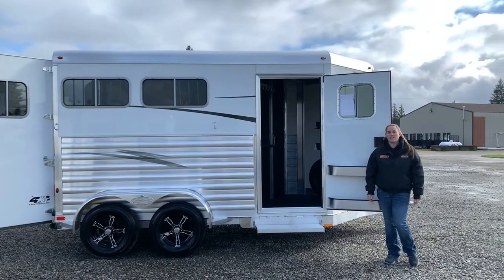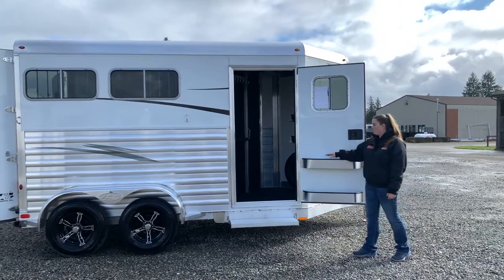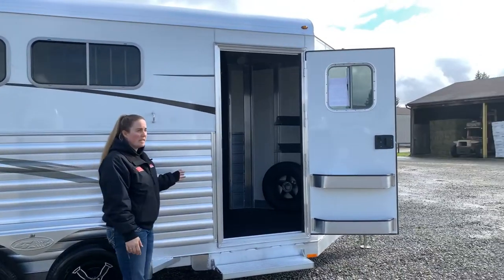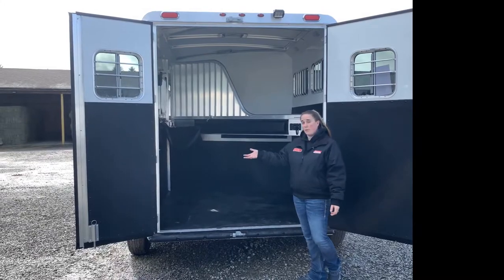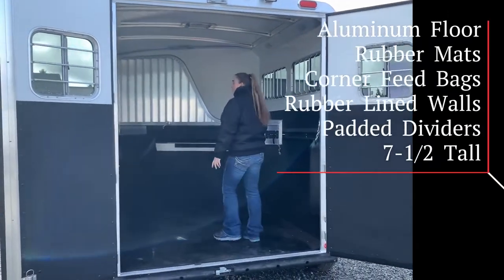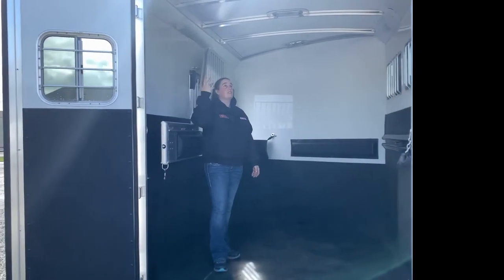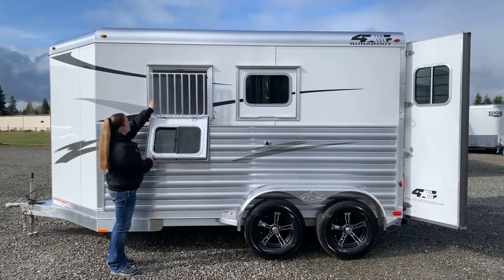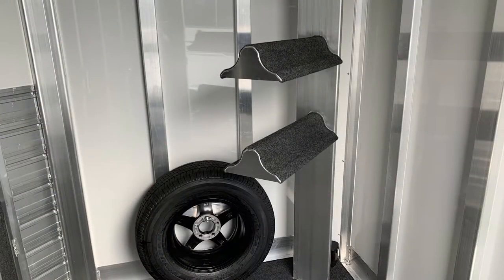2023 4 Star Trailers Runabout 2-Horse Slant Load Bumper Pull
Here is a 2023 4 Star Runabout 2-Horse Slant Load Bumper Pull trailer.  Options include: --Extra 12" in dressing room --7'6" tall --Slats on side of trailer --Graphics --Carpeted bulkhead wall between posts --Fold down step at tack room door.  All aluminum horse trailer.